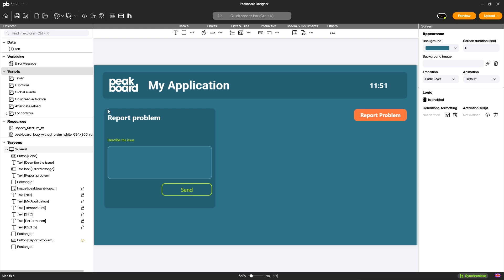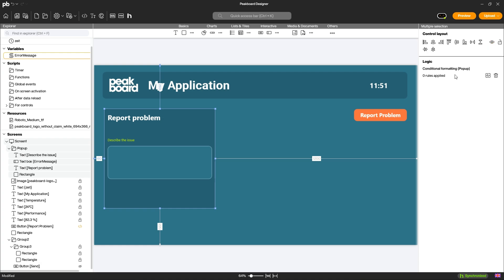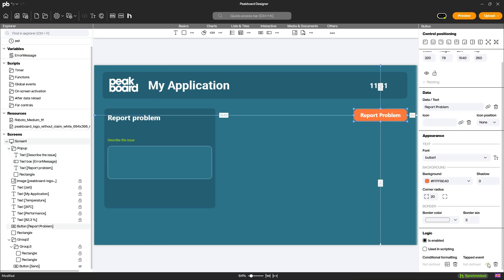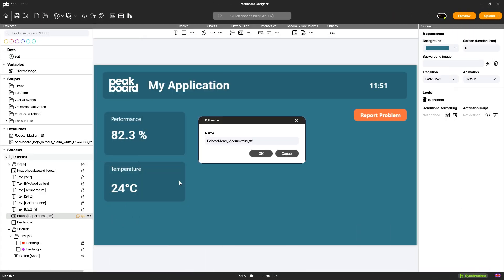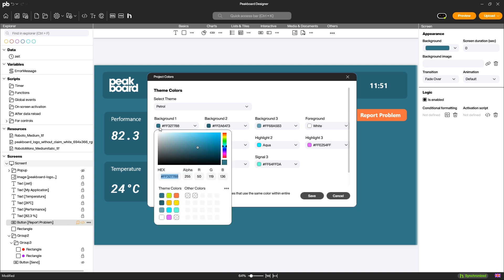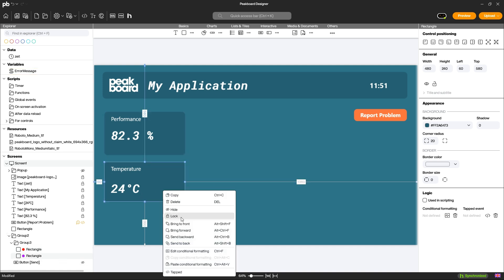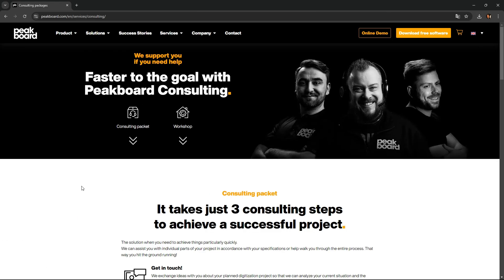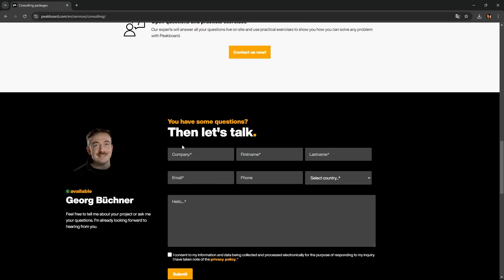Onboarding #9: Tips for Efficiently Organizing Your Peakboard Project | 💻 Peakboard Designer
In this ninth video of our onboarding series, we provide valuable tips on how to organize your Peakboard project more efficiently. Learn how to group elements to keep the explorer clear, and discover how grouped elements can be shown and hidden using scripts or conditional formatting. We’ll show you how to use tags to highlight specific elements in color and how to add descriptions for complex projects. Additionally, find out how to incorporate your corporate design by adding your own fonts and adjusting colors through the theme settings for global changes.